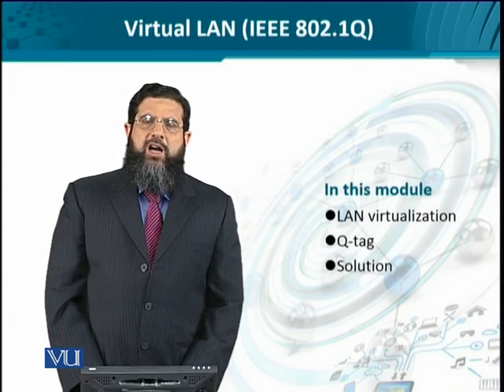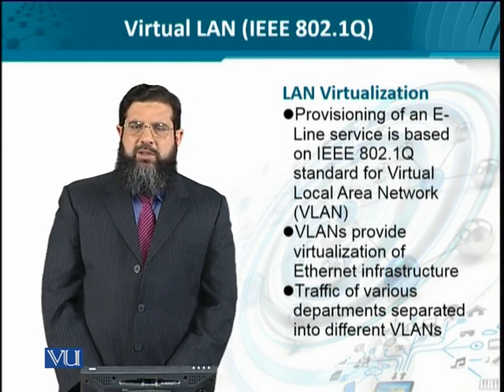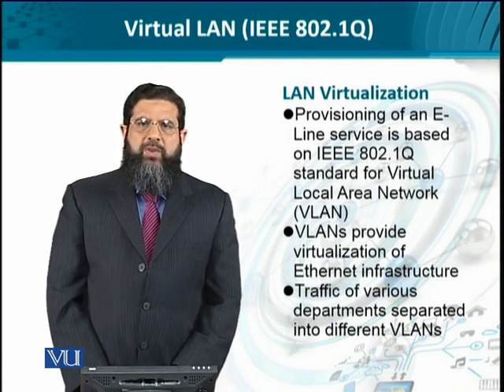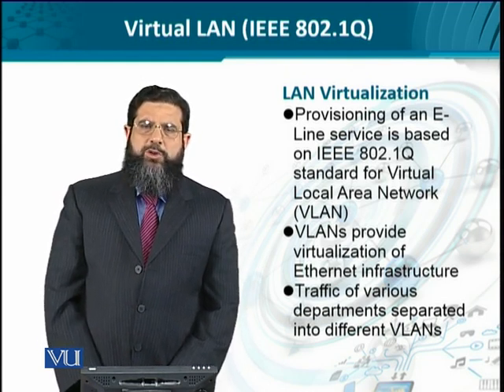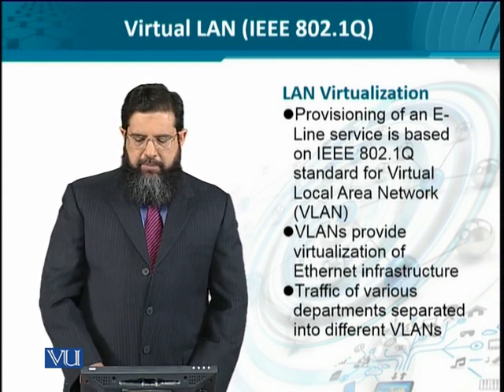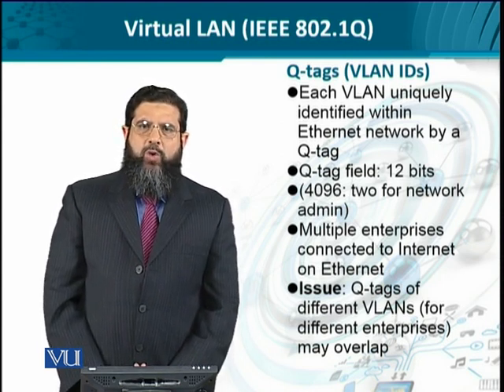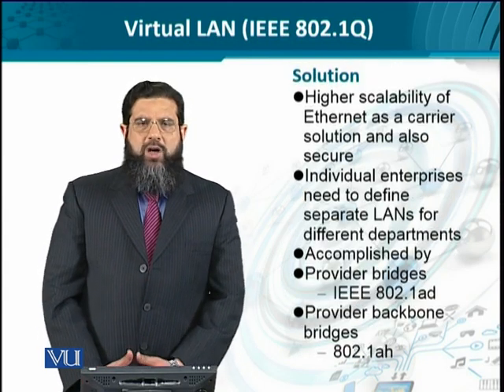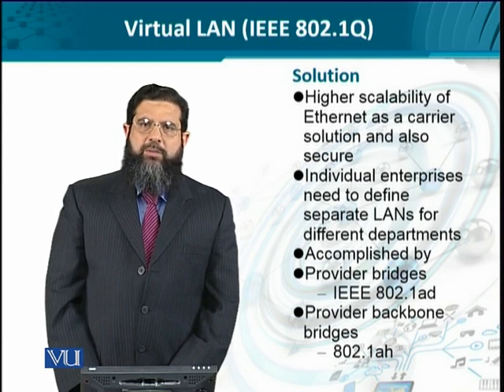Data Visualization | CS642_Topic101